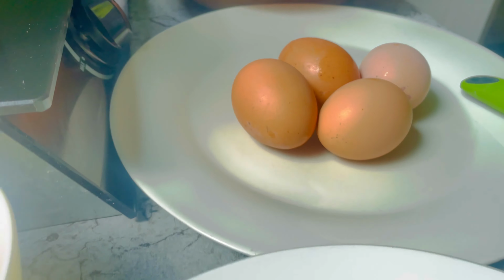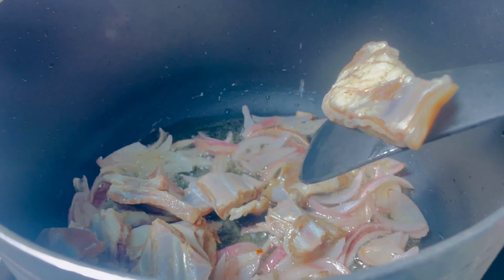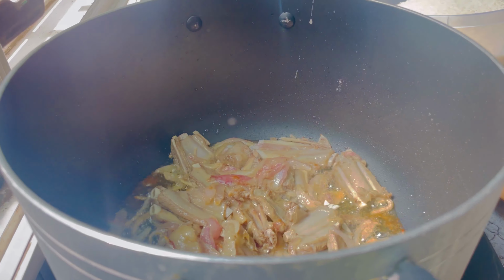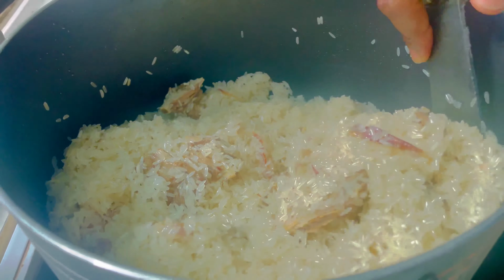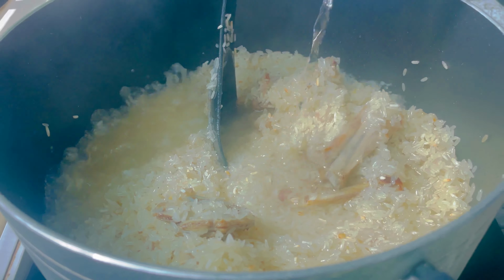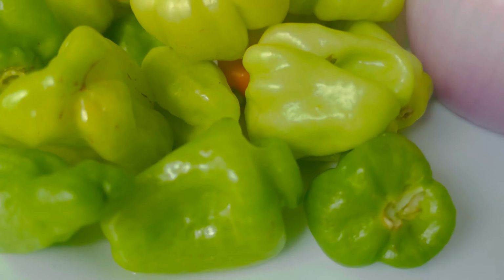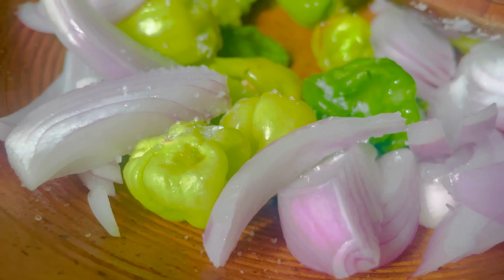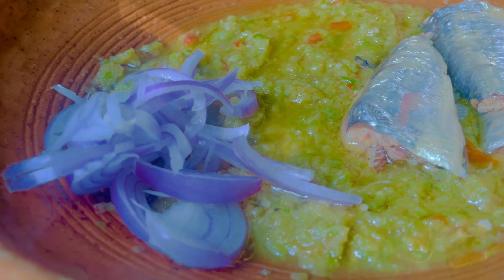Tolo Beef Angwamo | Braised Rice | Emo ne angwa with ground pepper, Sardine and fried omelette.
~BRAISED RICE RECIPE~
Oil - QS
Sliced onion - 1large
Tolo beef - 1/2b
Rice - 3cups
Hot boiling water - 3cups
Salt - QS